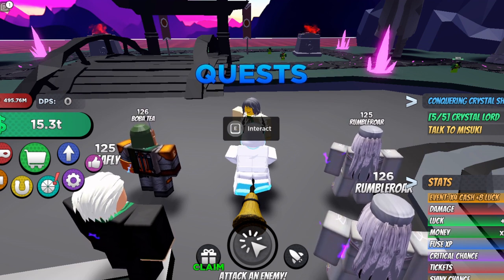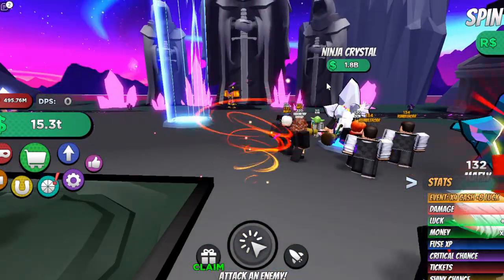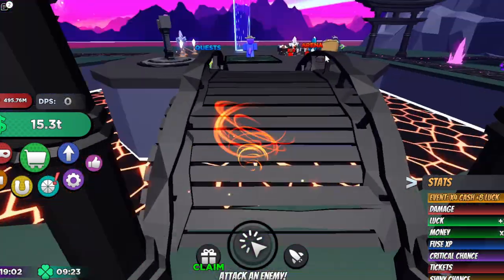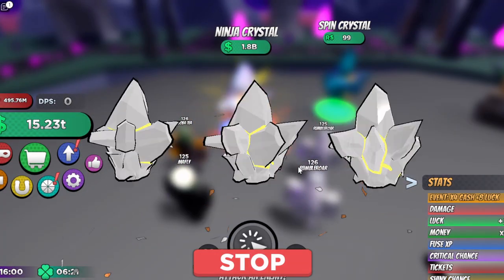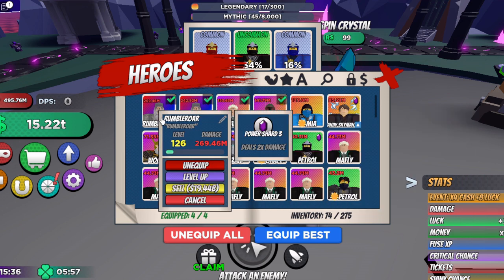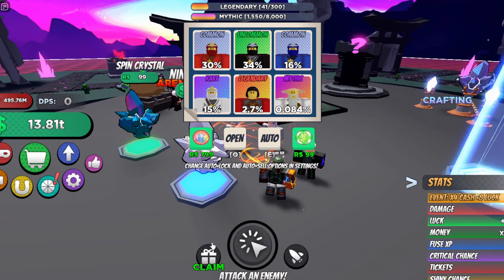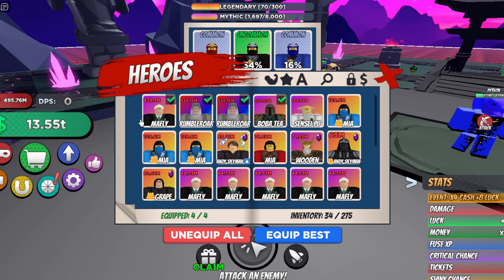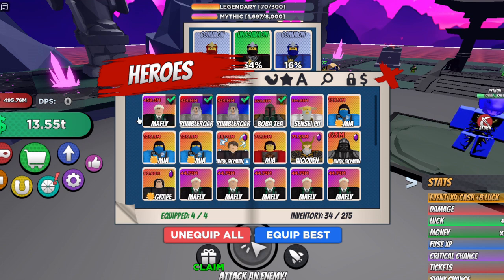New NINJAGO UPDATE in Roblox Multiverse Fighters Simulator!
Let me know what else you want to see from this game, I will continue to upload on it if it continues to update!